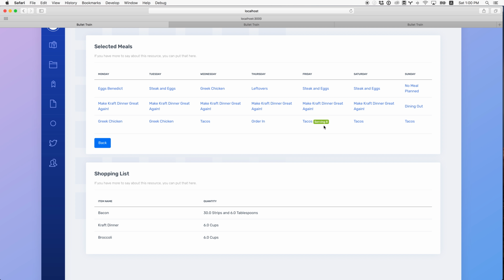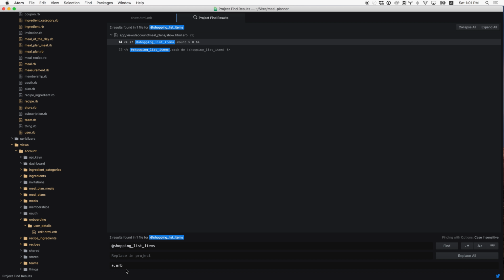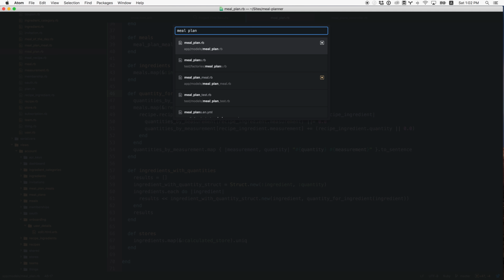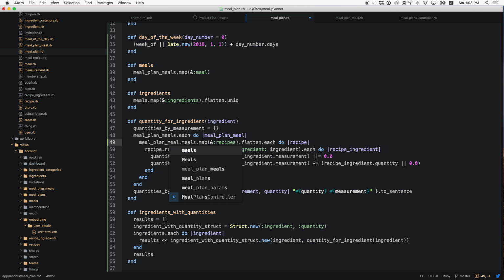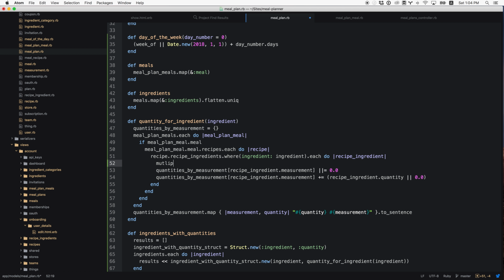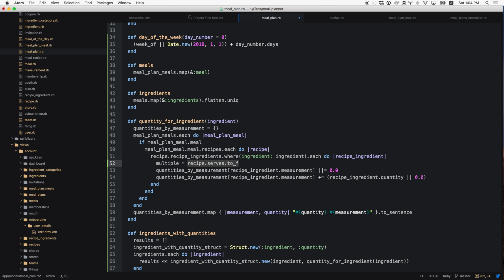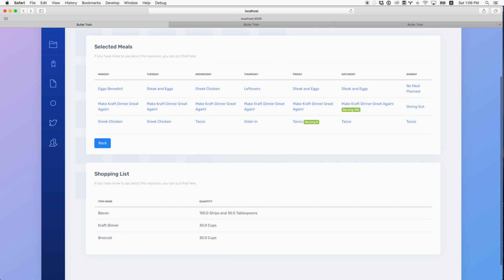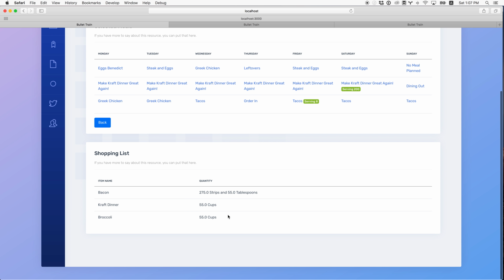15 Shopping List Quantities Reflect Number of People Served